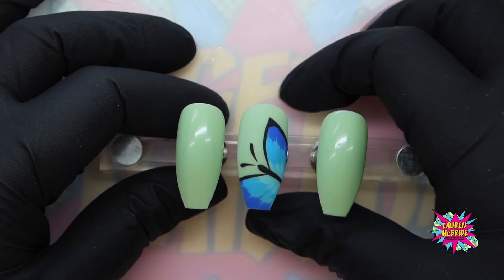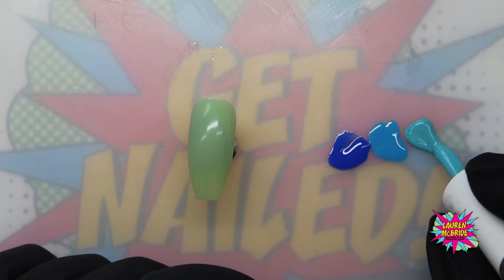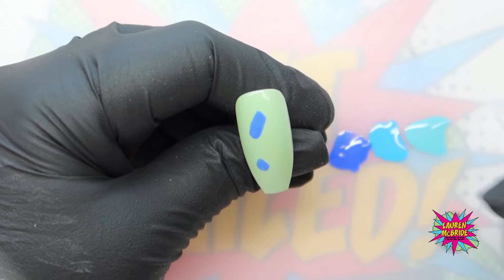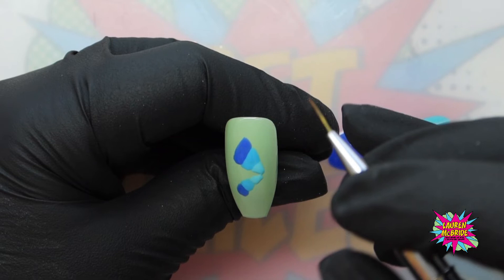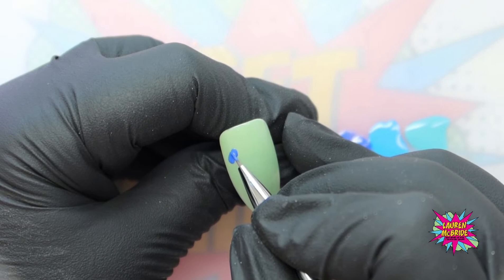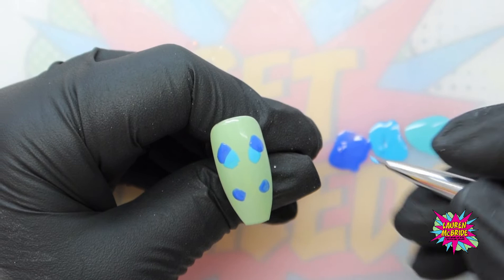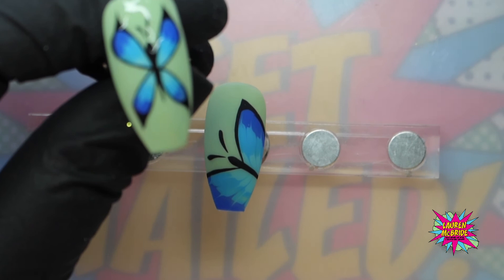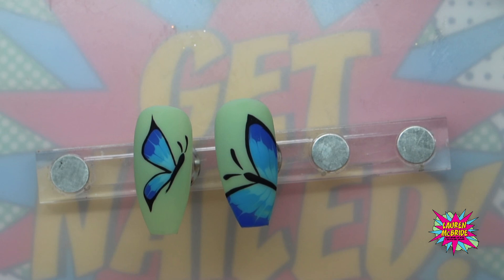WET ON WET BUTTERFLY NAIL ART TUTORIAL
In this Wet On Wet Butterfly Nail Design workshop I will show you how to create these stunning butterfly nails using the wet on wet technique.

This is a really fun technique and I am sure you will agree create a stunning look.

I really hope you enjoy it so. Let's Get Started!